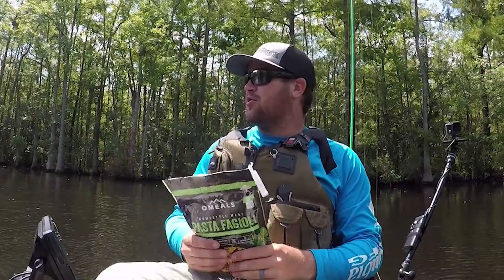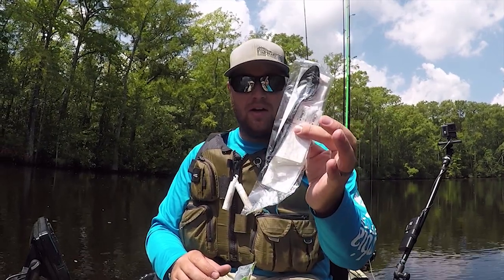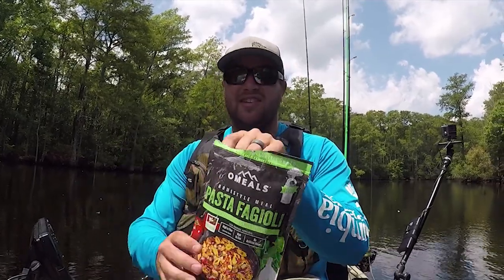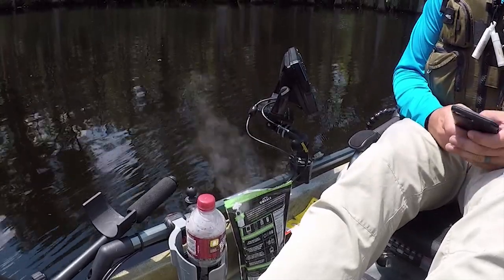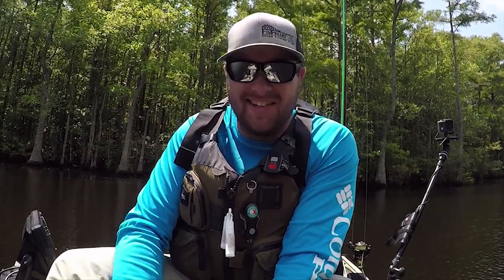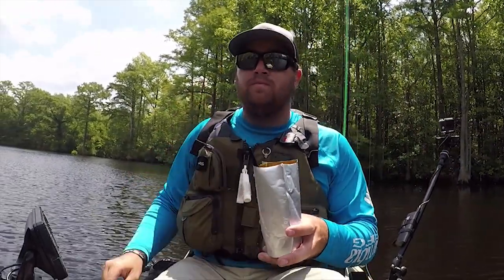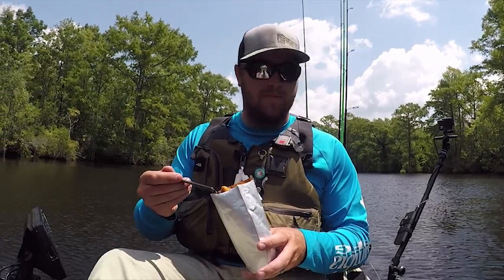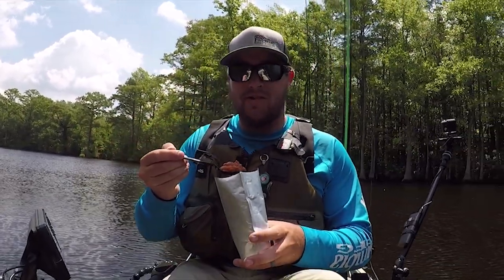How to Make a Lunch on the Water with OMEALS | Quick Tip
I always find myself not eating lunch when I'm out on the water fishing. Now I have found a great meal to heat up in 5 minutes, and I don't even have to leave the kayak. Omeals is a great way to get a warm meal on those long days on the water or weekend camping trips. Wherever you can think to cook these delicious meals up, Omeals has the meal for you. (This is not a paid advertisement) They have many different meals from breakfast to lunch!

Camera:
Camera accessories:
Fishing Gear:
Rods  - amzn.to/2gkyDT3